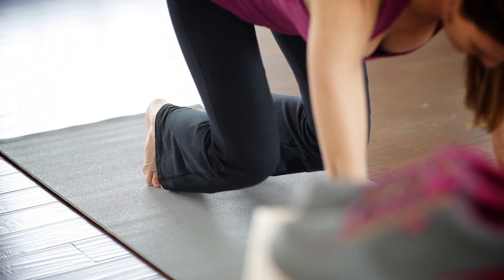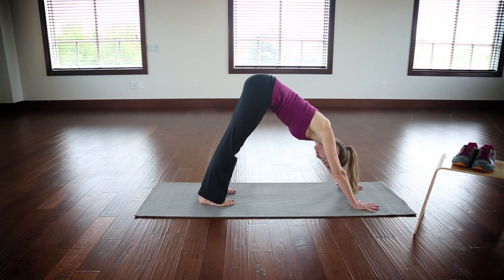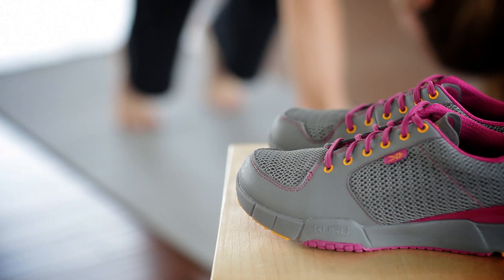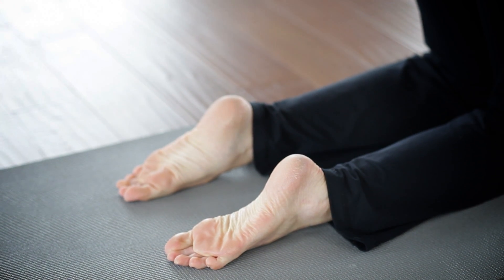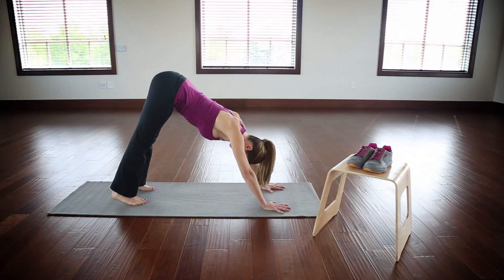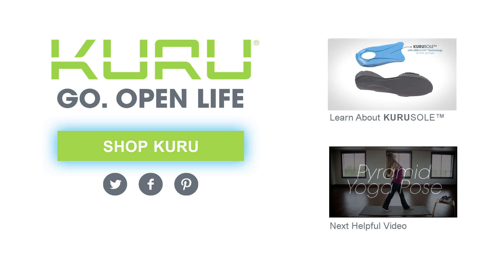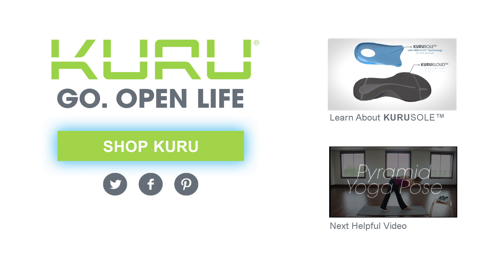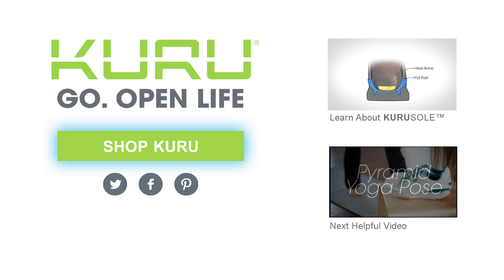Downward Dog Yoga Pose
Learn how to do the Downward Dog Yoga Pose. - & men

You will be able to feel the Downward Facing Dog Yoga Pose in your ankles, shins, and hips. This pose can help increase mobility, blood flow, and flexibility to these areas.